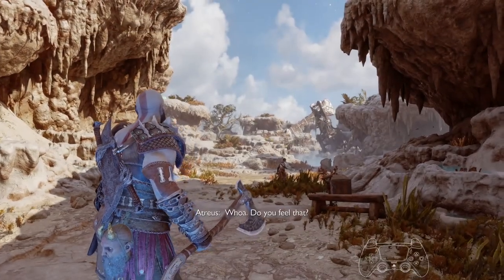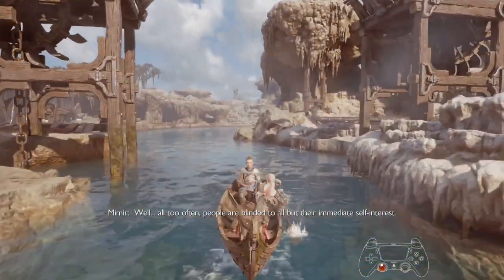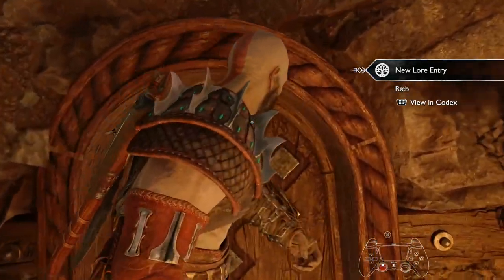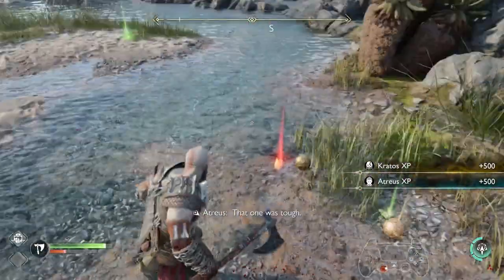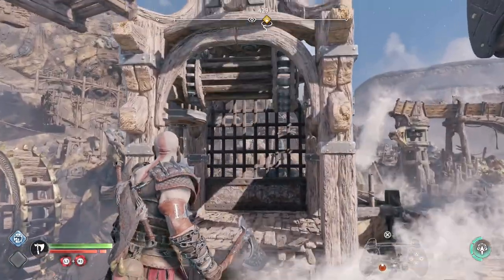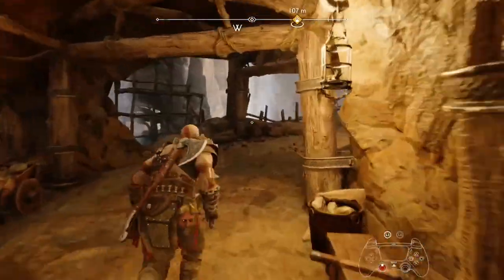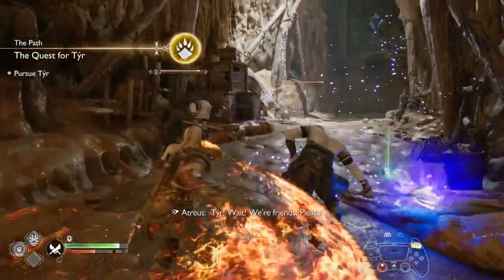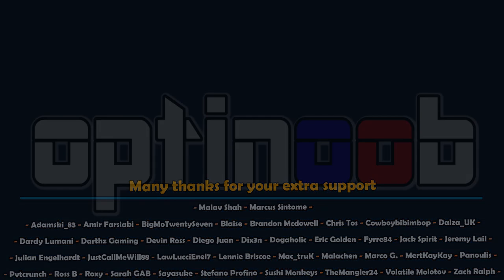God of War Ragnarok - Platinum Walkthrough 2/23 - Full Trophy Guide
In these series with commentary, I'm skipping cutscenes and acquiring the full platinum in a fast time doing only the minimal required.